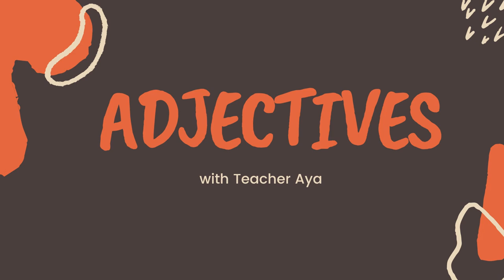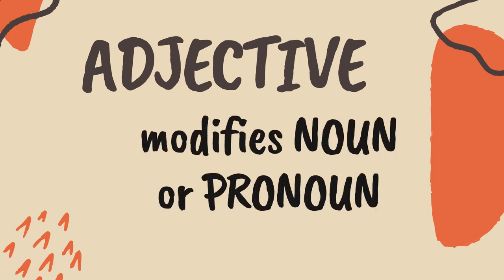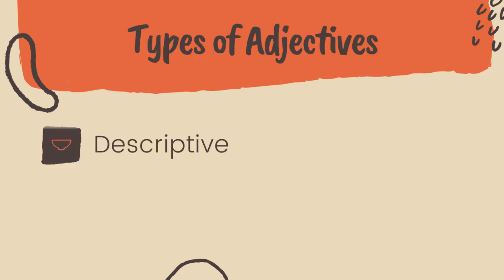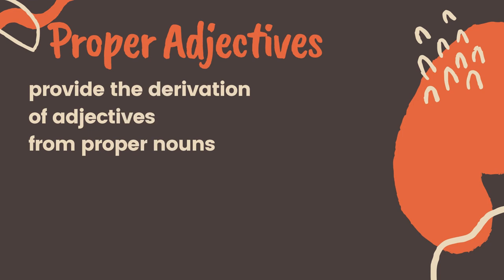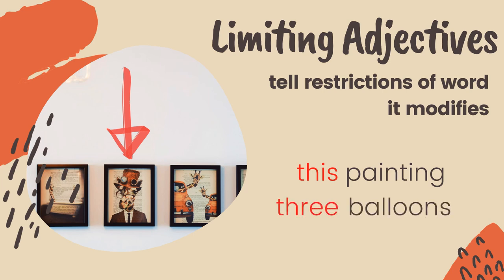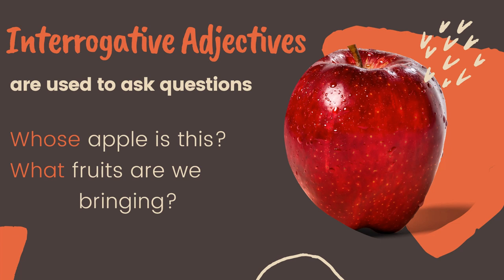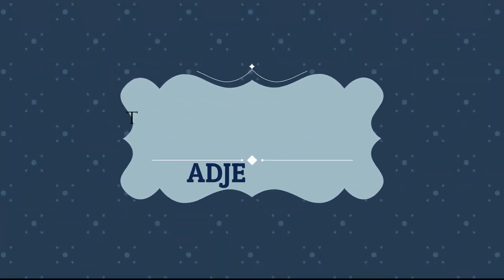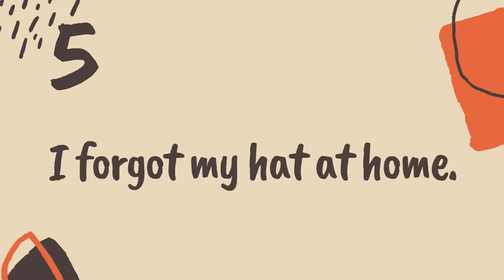Adjectives and Types of Adjectives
Grade 8 Lesson 5: Verbs, Adjectives, and Adverbs
This lesson highlights the review of concepts on adjectives.